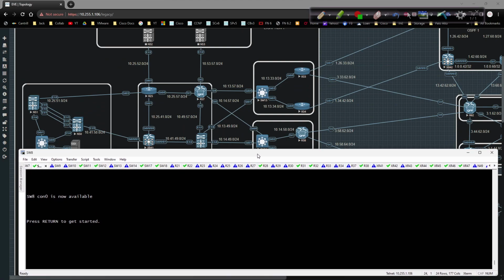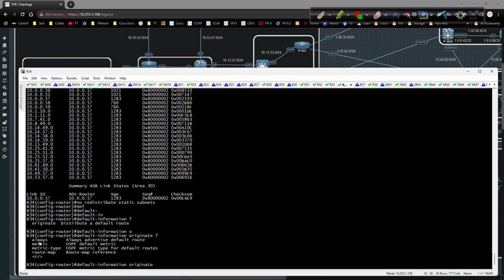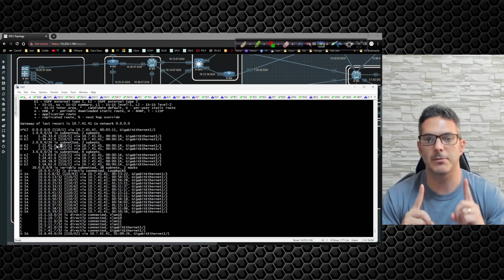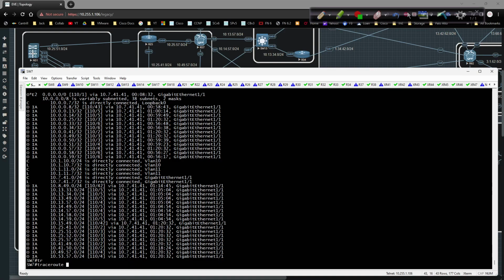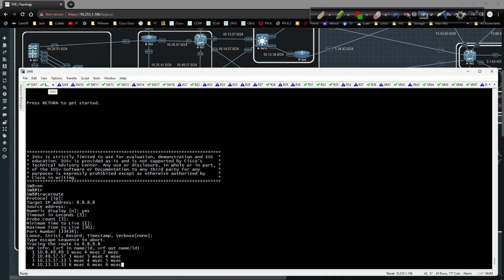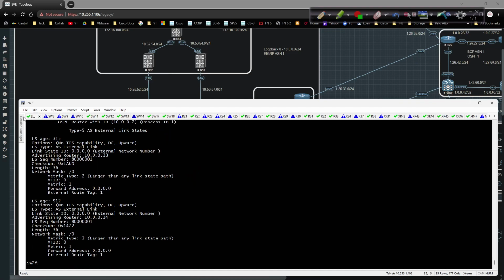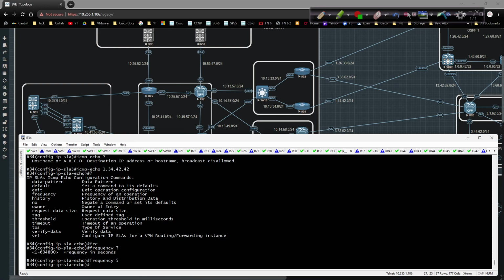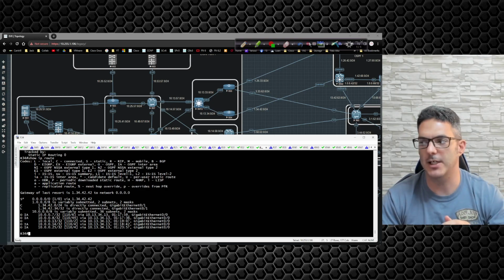Cisco Enterprise Series - Routed Infrastructure - OSPF 012 Default Route, Metric Types and Failover